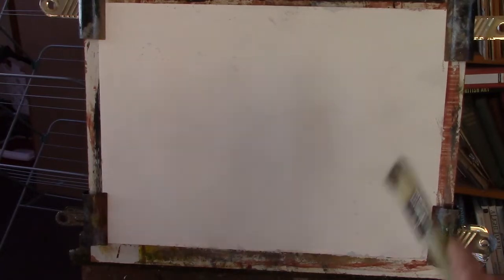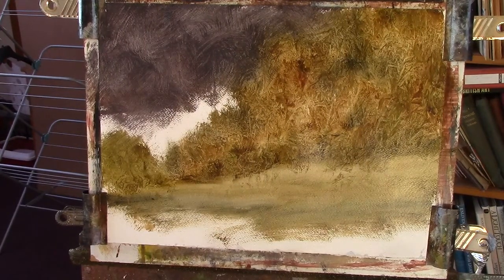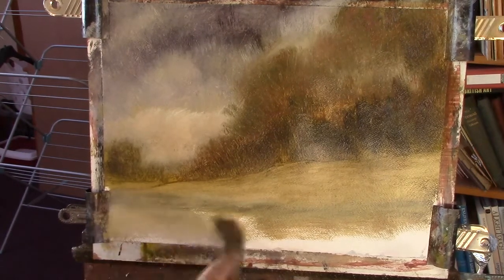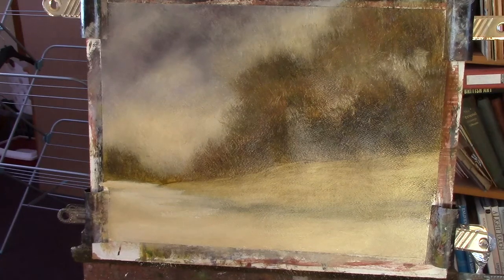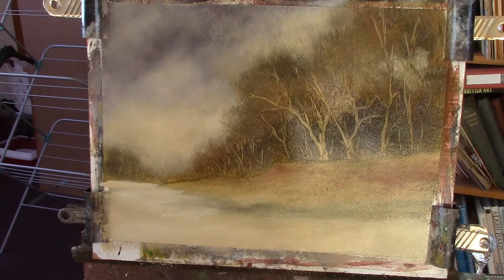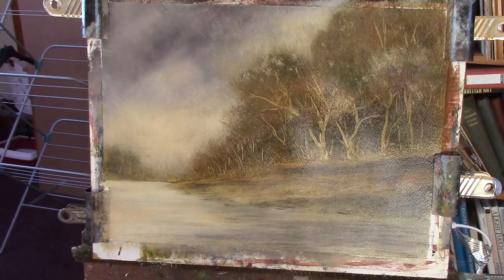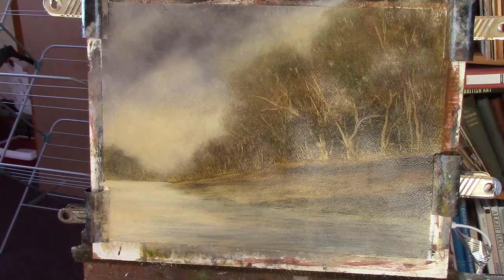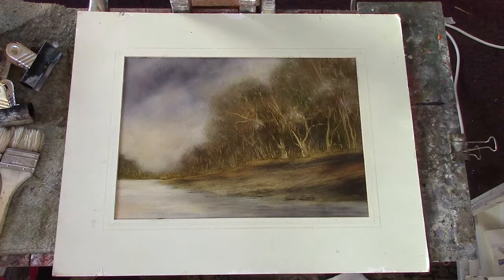Simple river oil painting